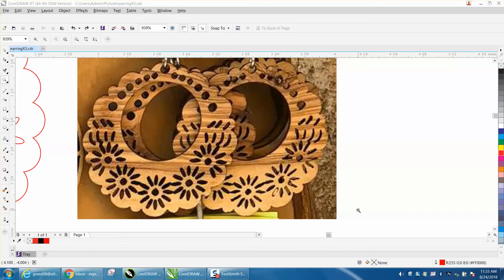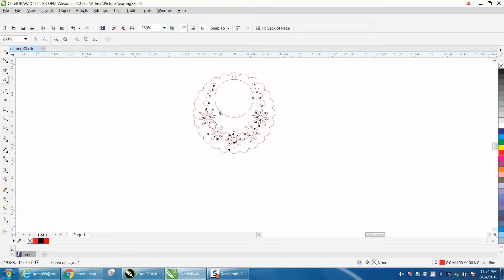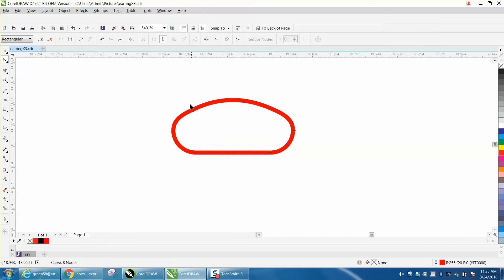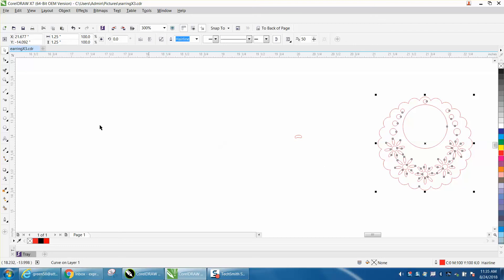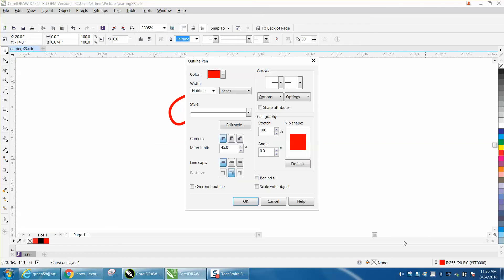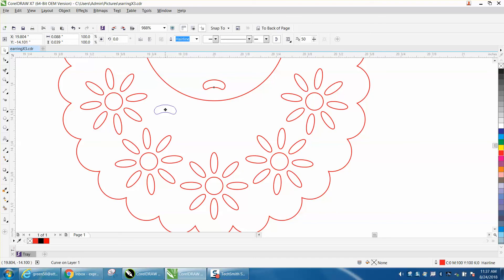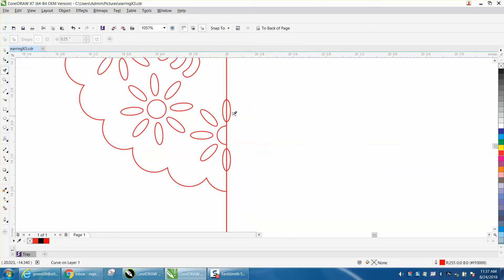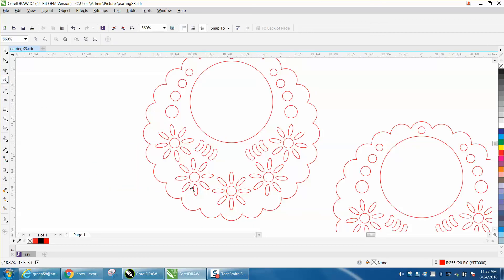Corel Draw Tips & Tricks Draw this from Scratch Part 3